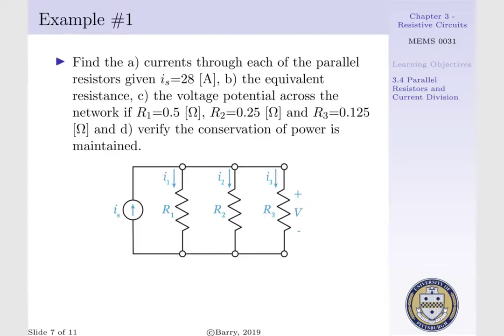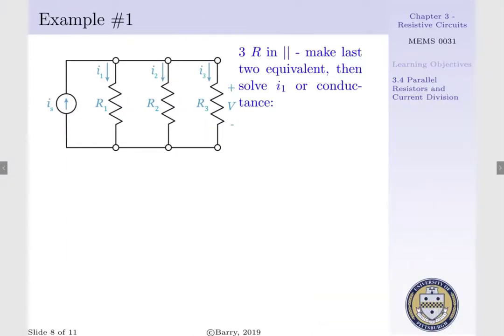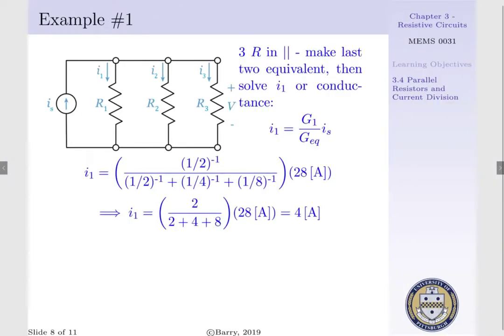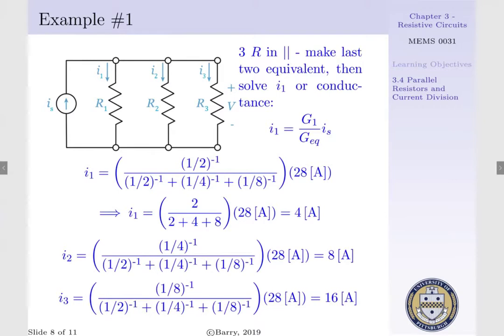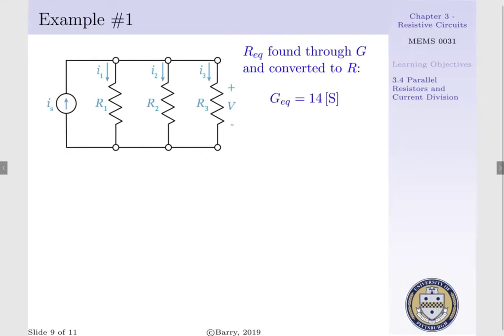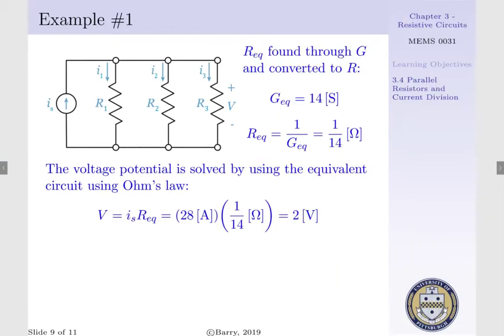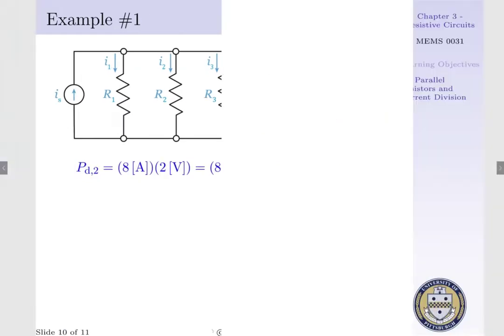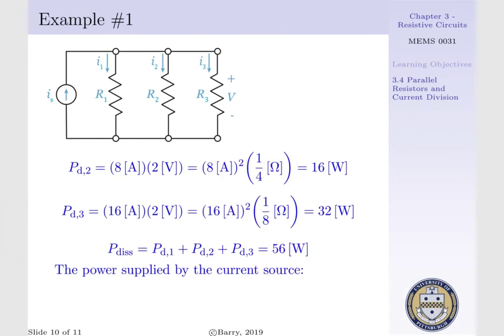Lecture 7 - Example 1